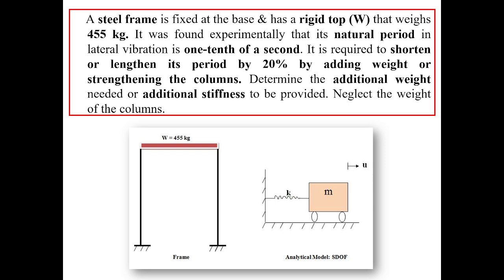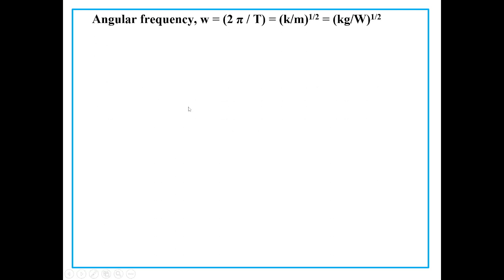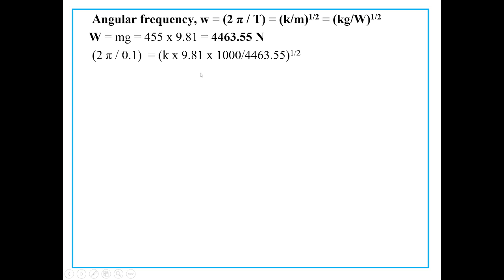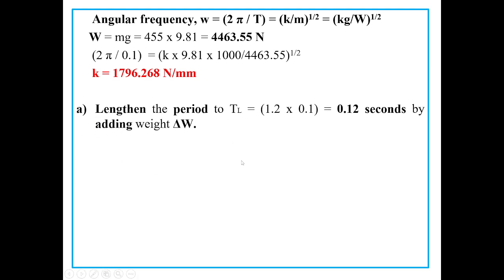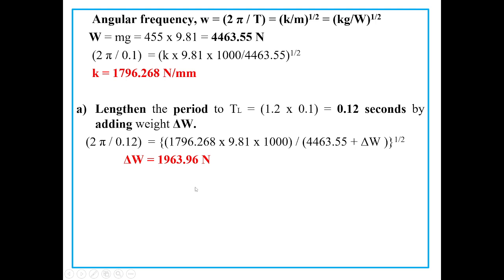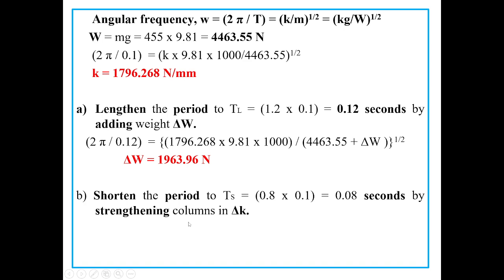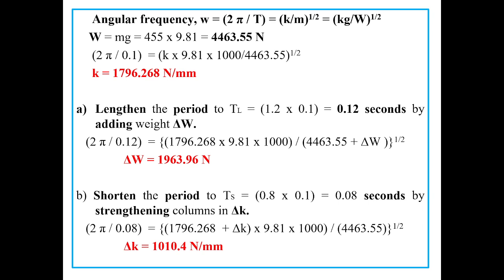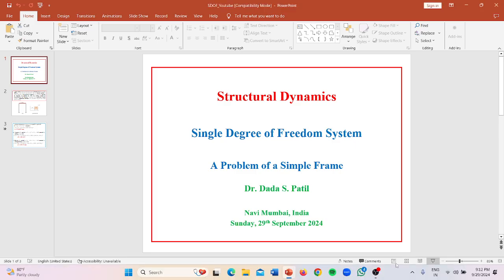Structural Dynamics: SDOF: Lengthening or shortening the time period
In this 6 - minute short video, an attempt has been made to solve a simple frame problem (Single Degree of Freedom System: Structural Dynamics) wherein the time period was increased by  adding the weight at the top & the time period was reduced by strengthening the 2 columns.
Please give comments after watching.